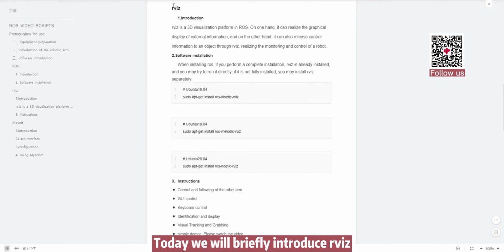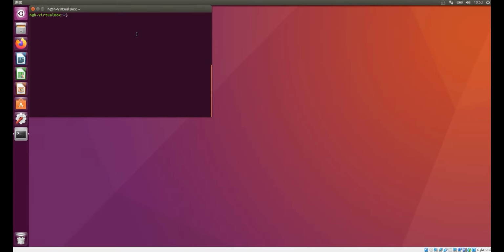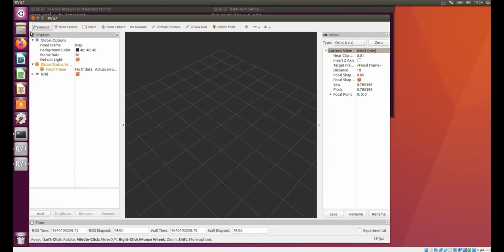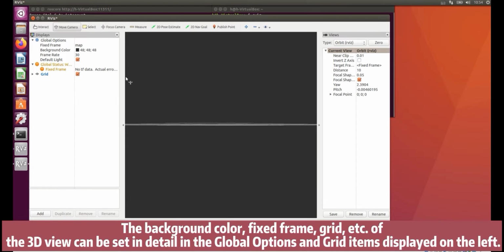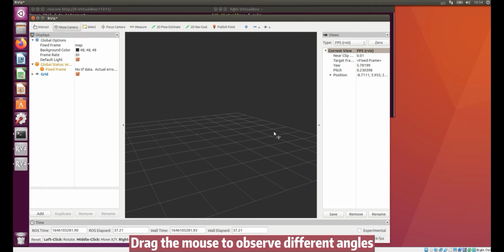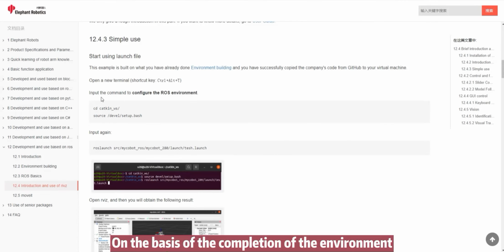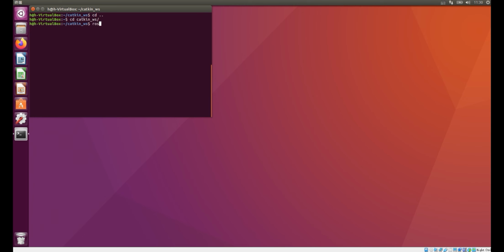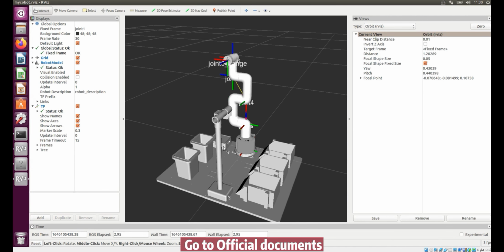Rviz | Introduction And Use Tutorial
This is an instructional video on the introduction and use of Rviz.